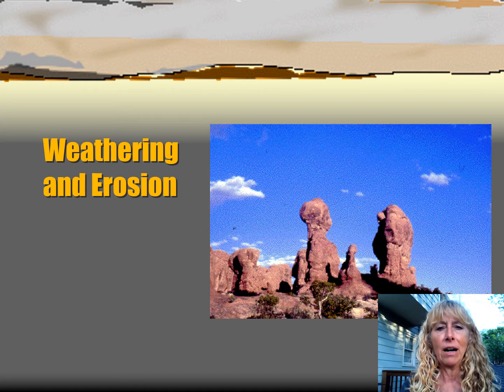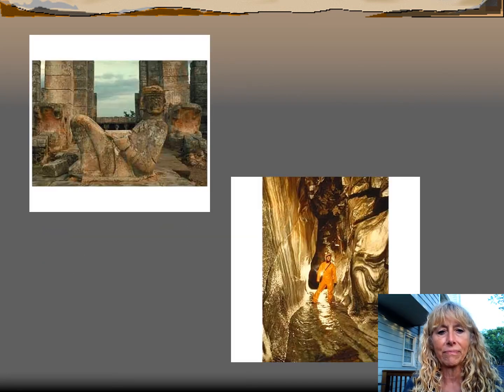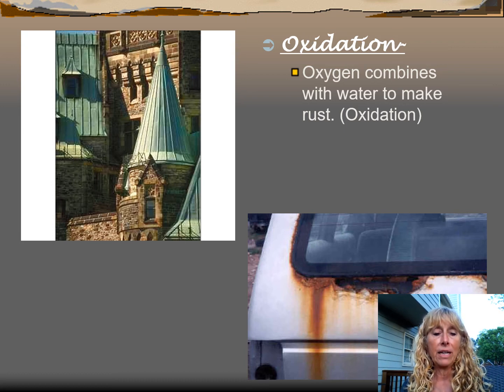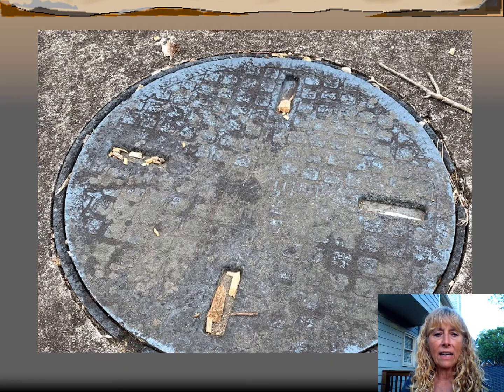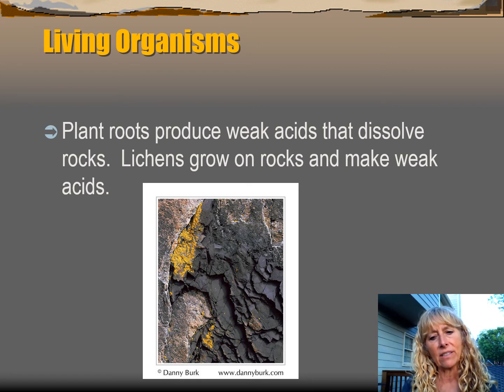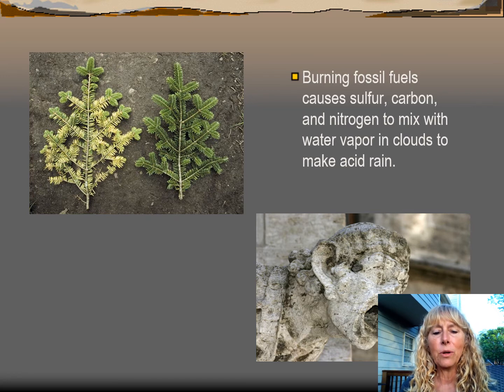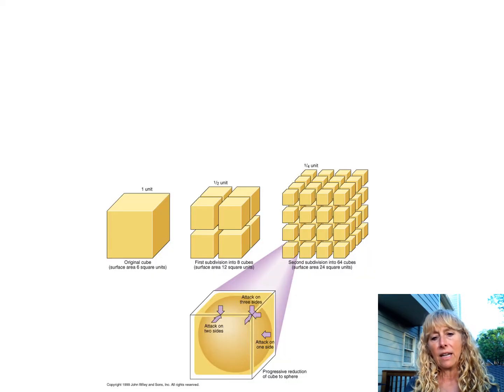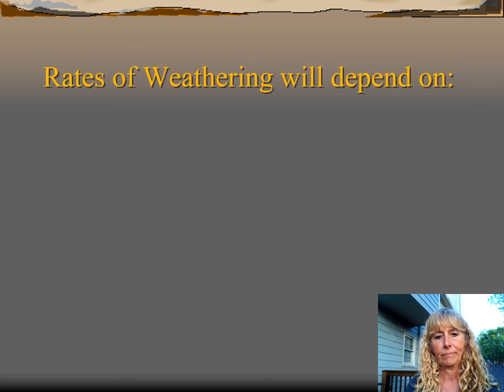chemical weathering notes digital lessons